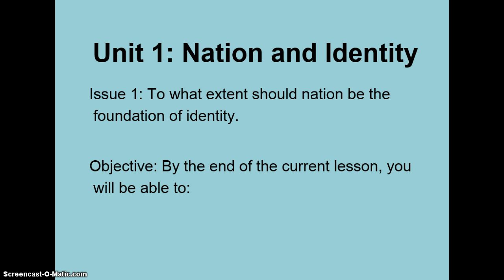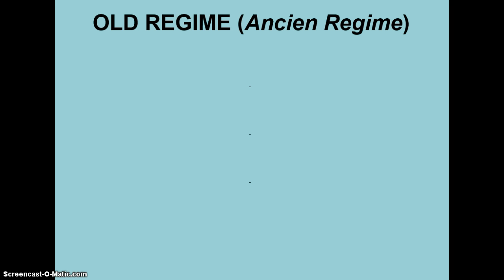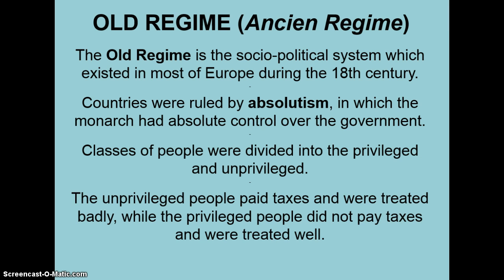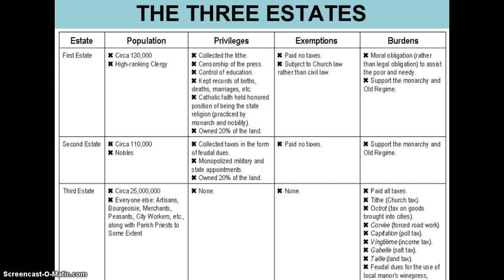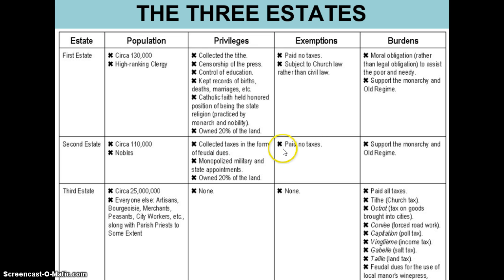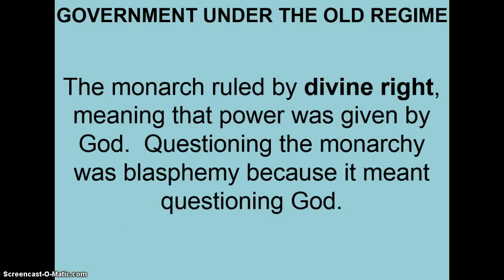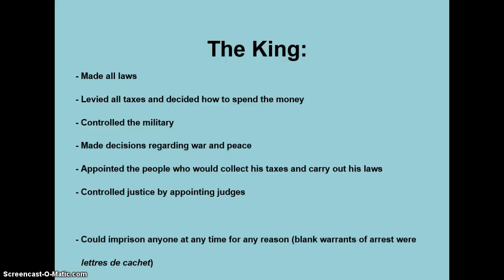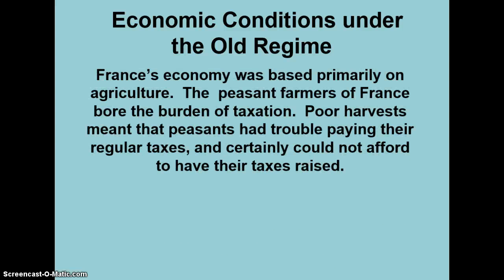The French Revolution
Causes an Phases of the French Revolution